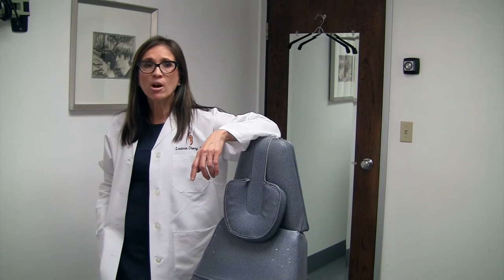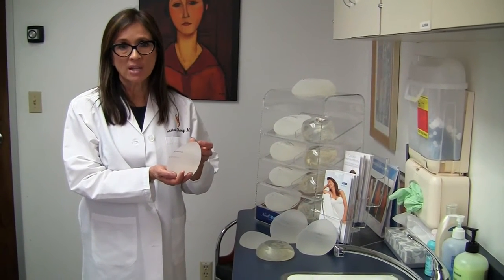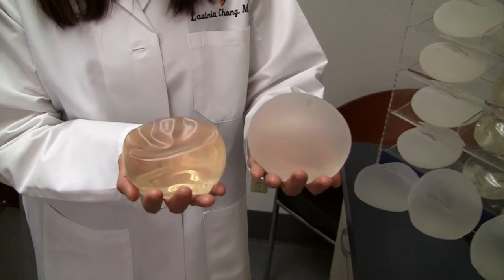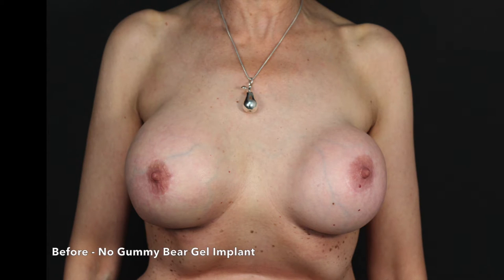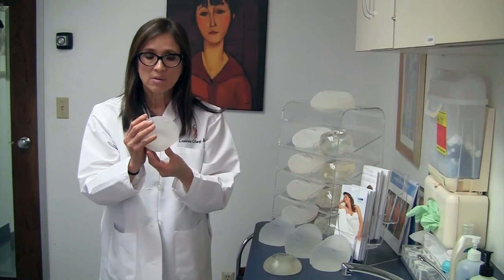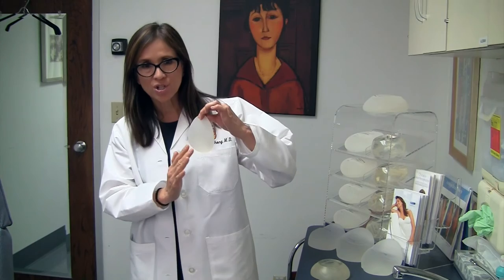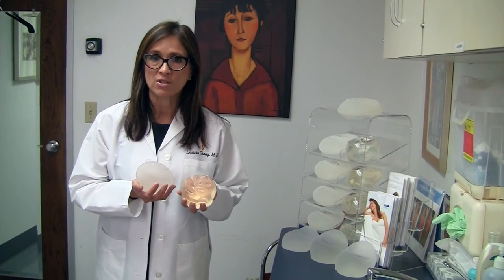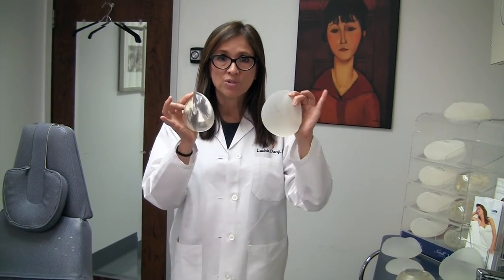Orange County Breast Surgery: Gummy Bear Implant characteristics explained by Newport Beach surgeon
In this video, Dr. Chong discusses some of the considerations and characteristics of Gummy Bear Gel breast implants, including which kinds of patients might be good candidates for the procedure,  how the implants differ from smooth textured implants, and what to expect from the procedure.
For more information about these procedures and many more, please visit Dr. Chong on some of the following portals: